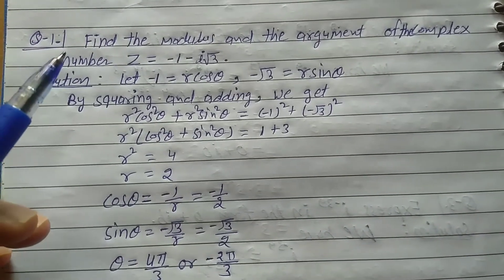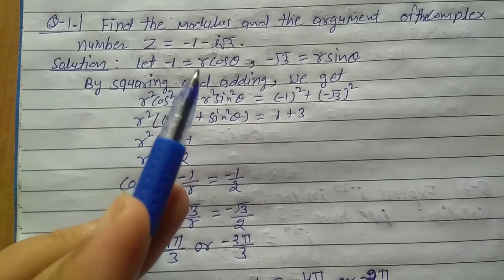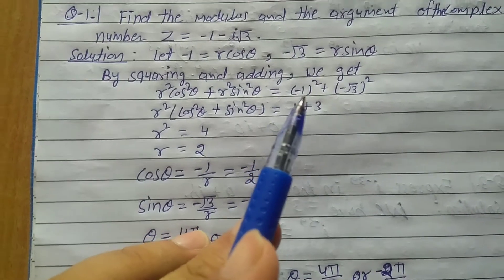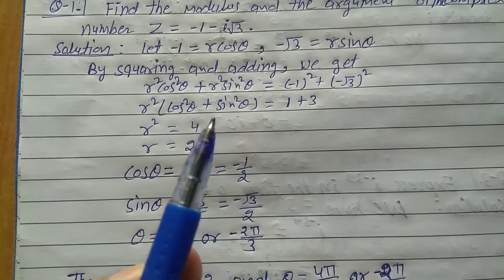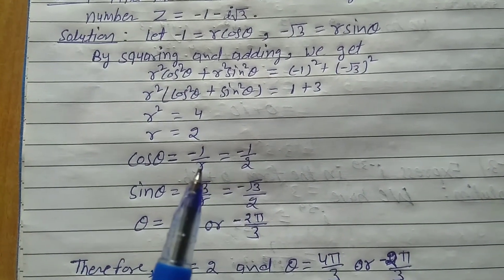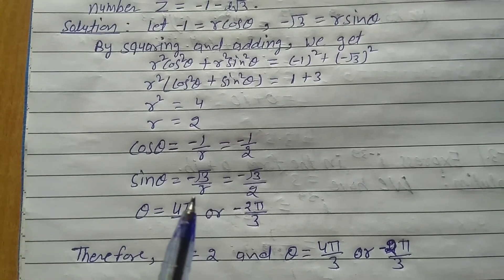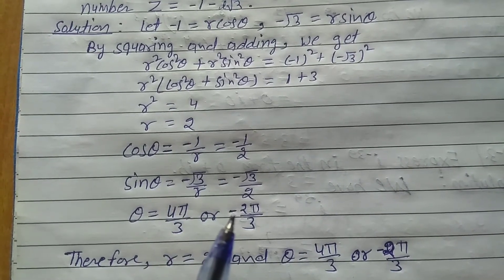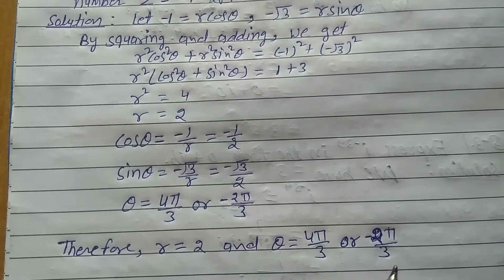Find the modulus and the argument of the complex number Z = -1 - i√3 .